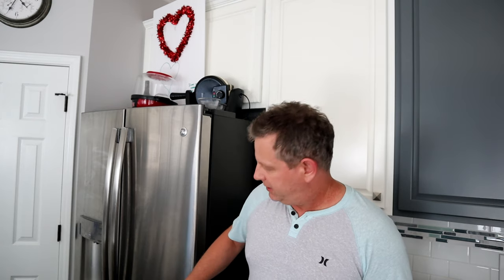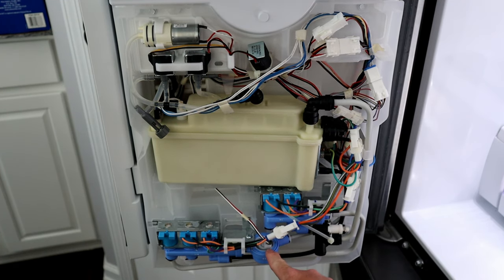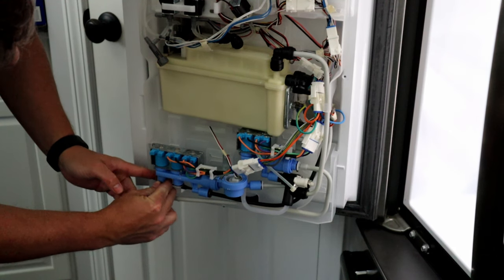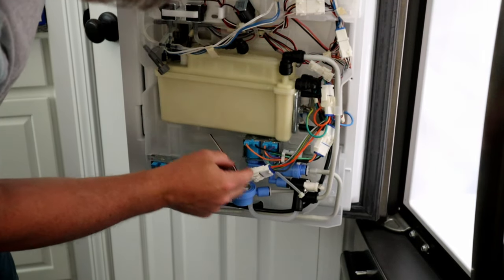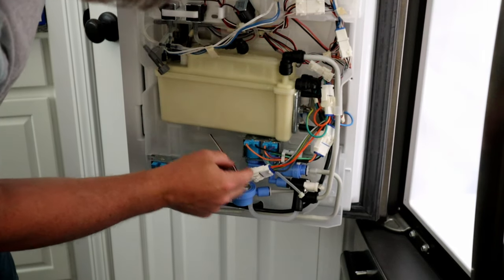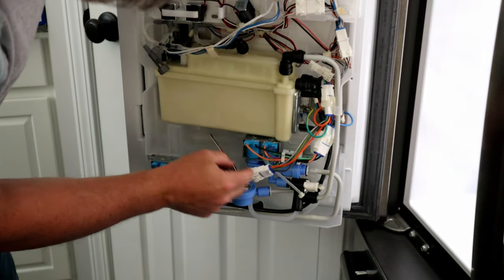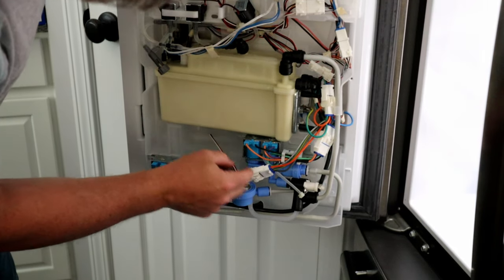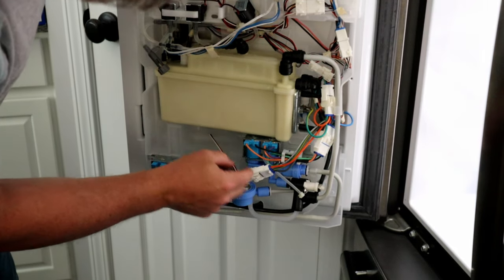MTBPlanB DIY GE Profile Fridge Keurig coffee brew diagnose and fix.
This week we diagnose a broken brew process on a GE profile fridge with integrated Keurig K Cup coffee maker.